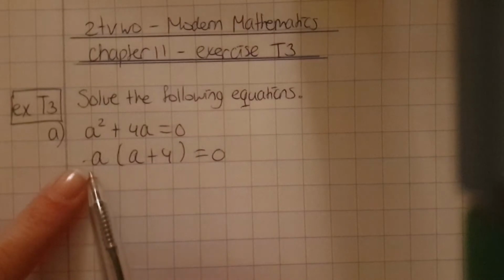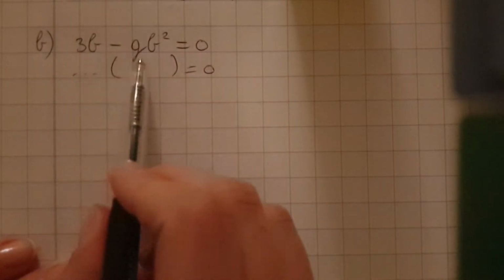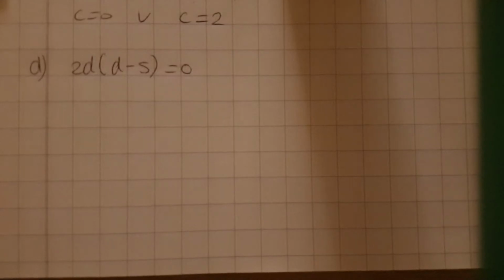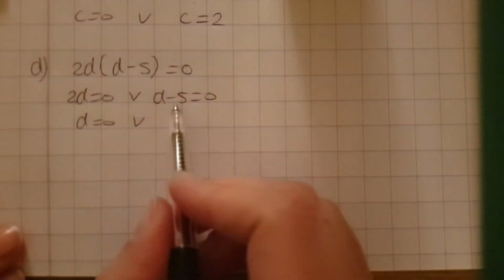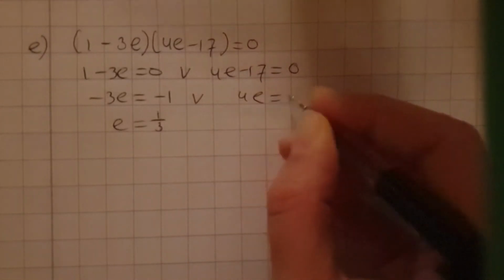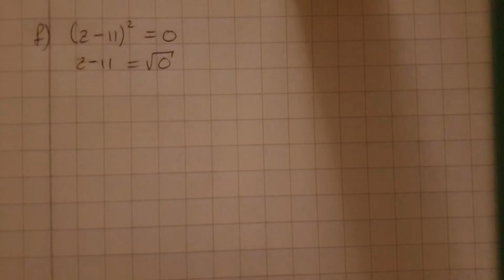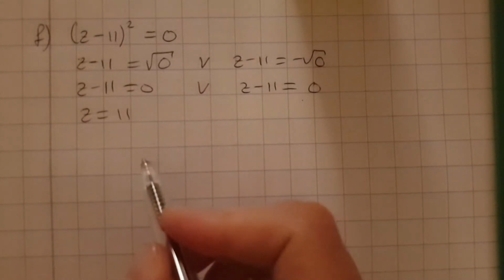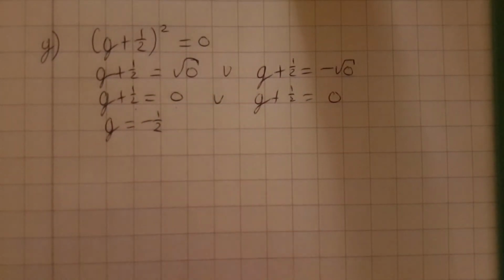CHAPTER 11 | 2 TVWO | EXERCISE T3 | Solving equations | MISS VAN GASTEL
2 tvwo, Modern Mathematics. In this video I explain exercise T3 of chapter 11. Enjoy!